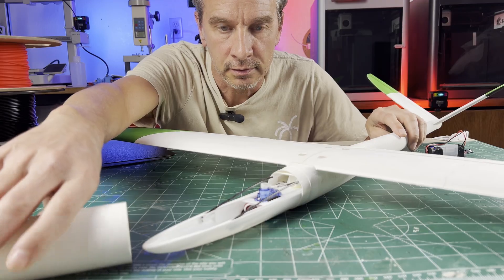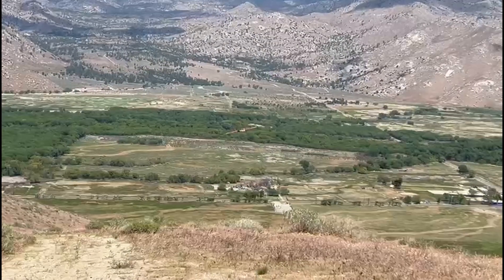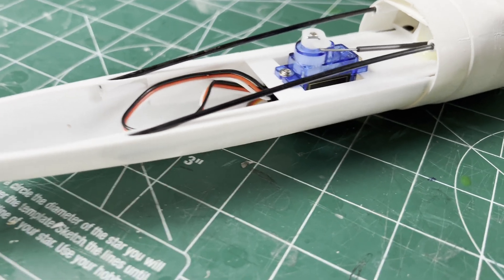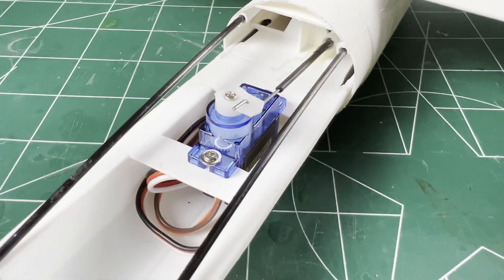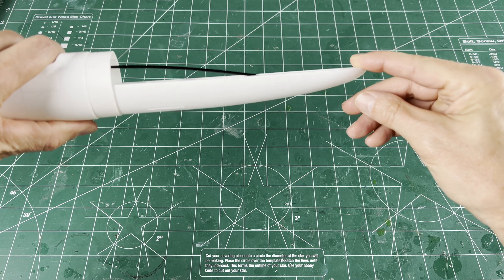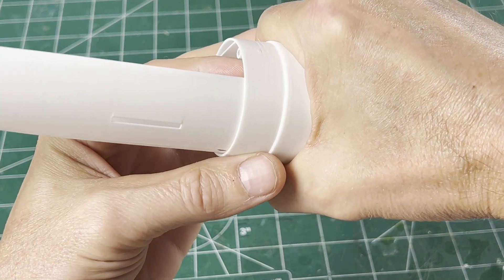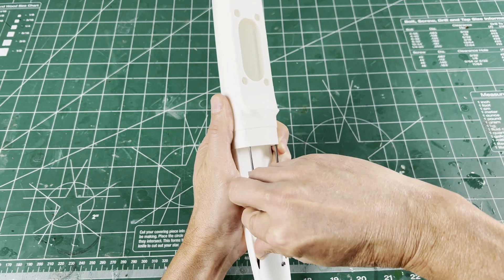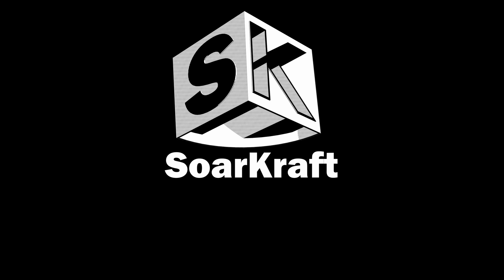Advanced Carbon - Extra Radio Tray Carbon - SoarKraft Airframes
This video describes the modification to the SoarKraft airframe to add additional carbon support for the radio tray area of slope and dynamic soaring models.  This is to help the radio tray support the battery and ballance weight during extreme g loading during high speed turns for dynamic soaring.  But also assists in durability during landing for any of the SoarKraft models.  Easy mod, enjoy.

Current 3D Printed Airplane speed record:
228 mph - Bruce Tebo
Flying the SoarKraft Juicy w t-tail mod.

Thanks to Ruben Bicknell for the video:
Hand catching his SoarKraft Pika 4S MH32 made with LWPLA

Or click on the material links.
I am not sponsored by any of them, but I do get a Amazon Associate link credit if you buy them... however I do have a love / hate of Amazon, and the link is more to show you what the material is and this credit is hardly worth pushing, buy from whoever you want.

possible suppliers... but not the only ones... you can search too
Ebay - expensive
Amazon - expensive
Banggood
AliExpress
or
do a Google search for "Pultruded carbon 1000"
Yes, shipping is not free... these are inexpensive long items so shipping might be more expensive than the parts... buy more at a time from one place to spread the shipping cost.
$15-20 is typical shipping expense.

00:00 Intro
00:33 Why do it
02:09 What with
03:30 Build details